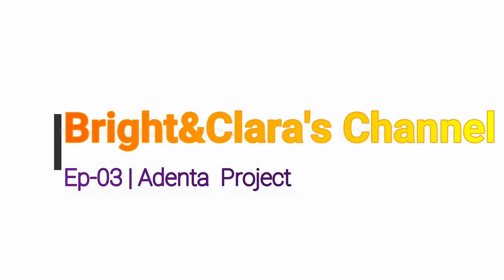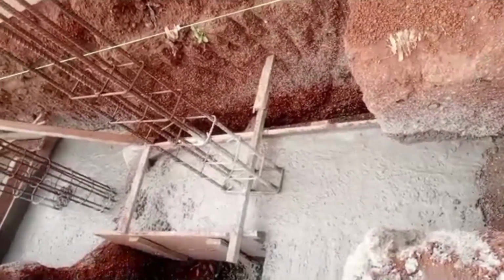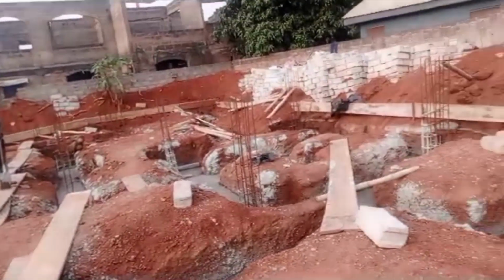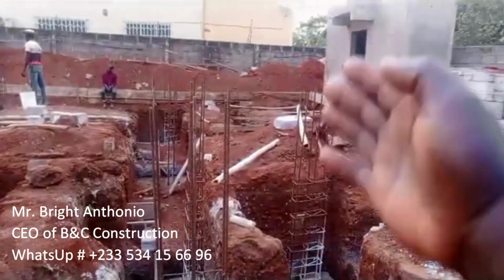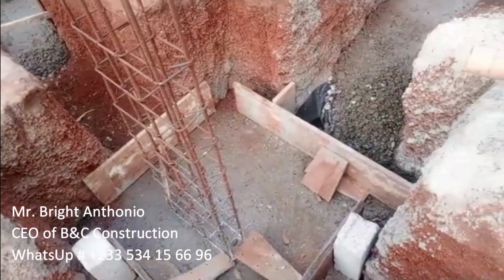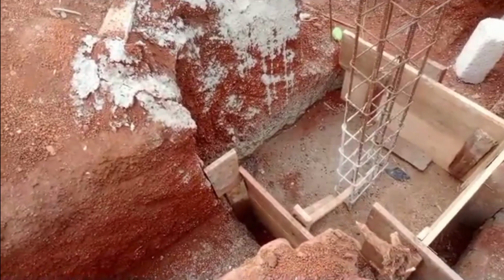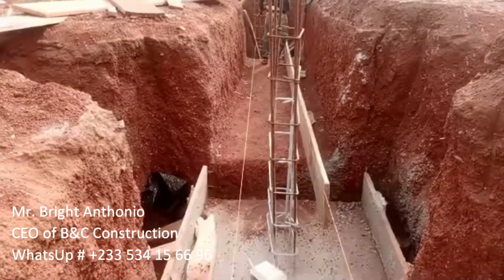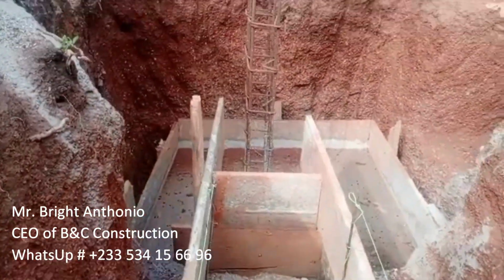Cost reduction | Ep-03 | Helping Your Client reduce Cost on Foundation